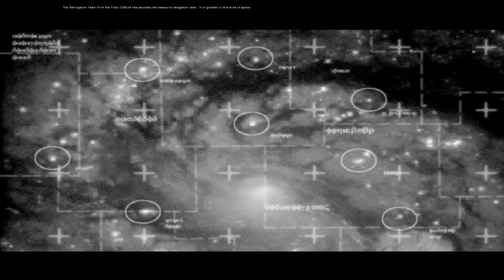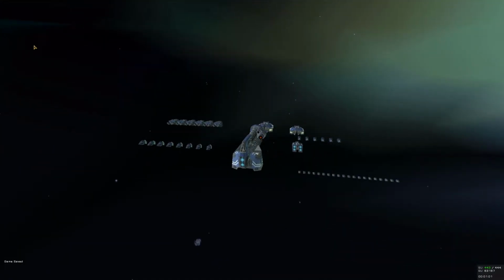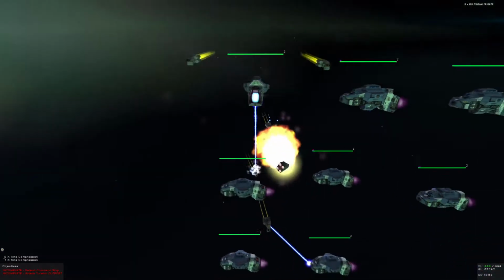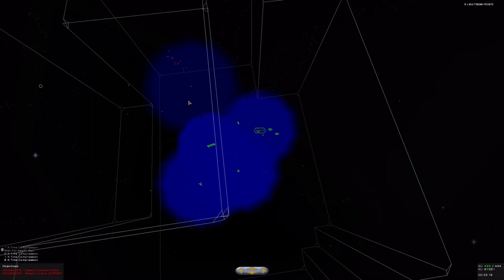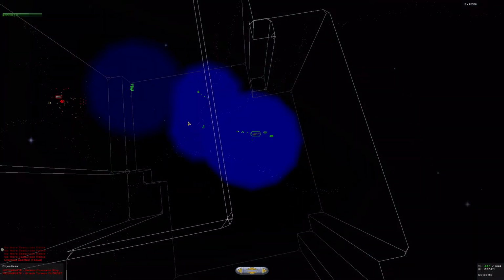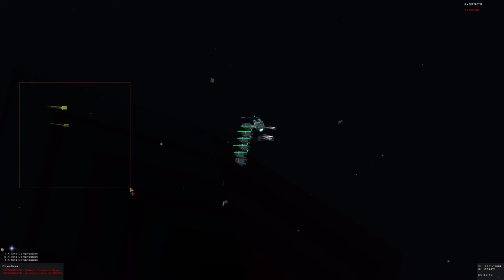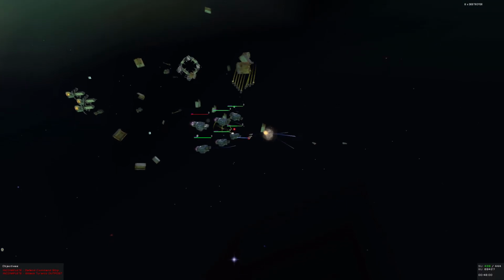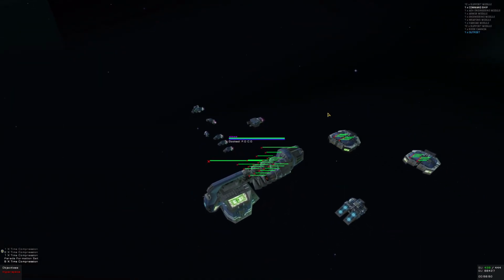WE COME IN PEACE, SHOOT TO KILL | Lets Play Homeworld: Cataclysm #12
The crew of the Kuun-Lan asks a Turanic Raider outpost to help them track down the Naggarok, but there's just one problem -- the Turanics prefer to shoot first and ask questions later.